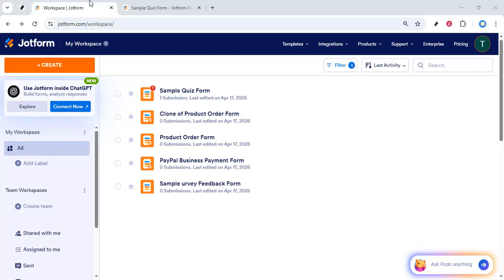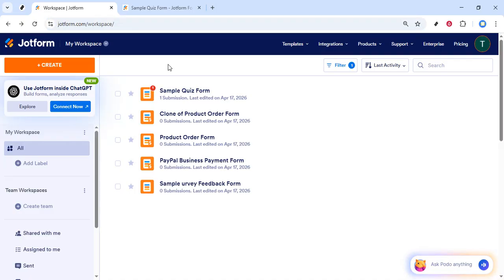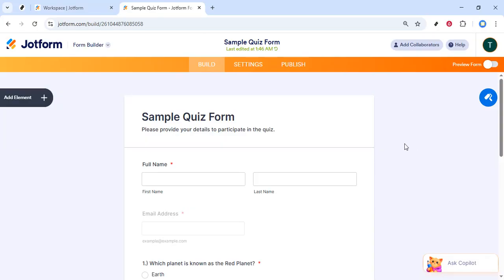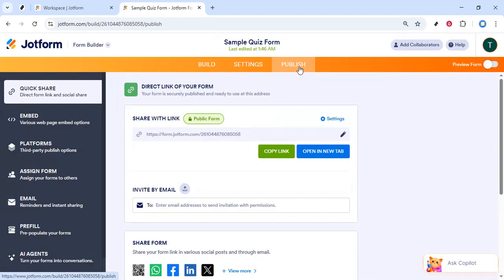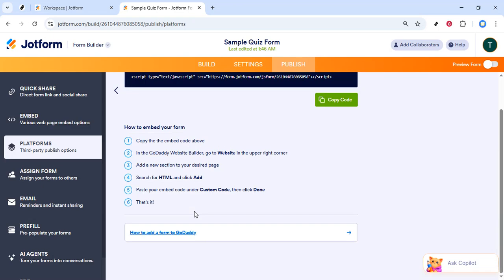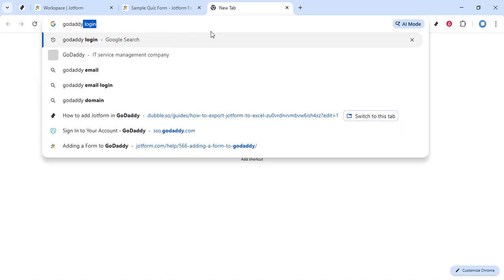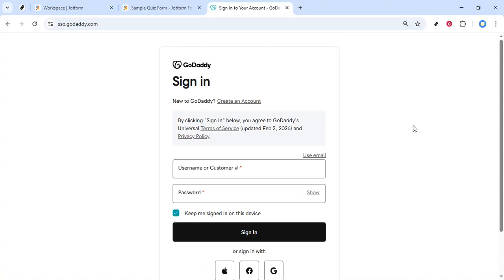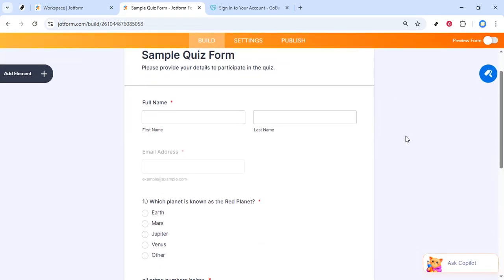How to Add Jotform in GoDaddy (Simple Guide)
In this comprehensive tutorial, you'll discover the step-by-step process to seamlessly integrate Jotform into your GoDaddy website. Whether you're looking to create forms for customer feedback, registrations, or surveys, this video covers everything you need to know about enhancing your site with powerful form capabilities.

By the end of this video, you will be equipped with the knowledge to set up Jotform on GoDaddy effortlessly. This integration can help streamline your data collection and improve user engagement. Watch till the end to unlock the full potential of your website!